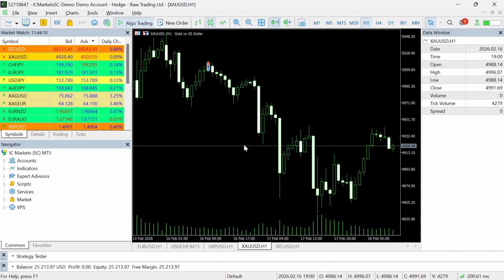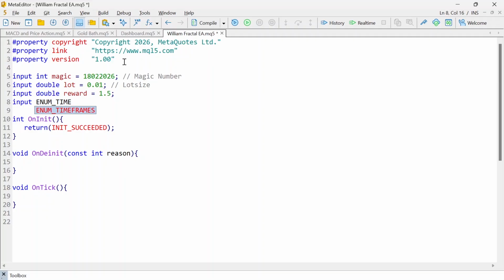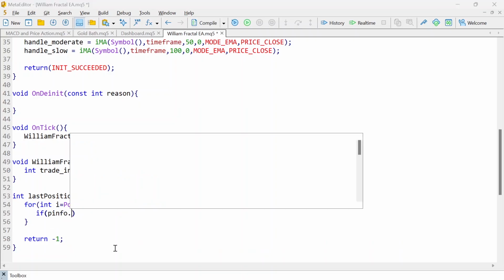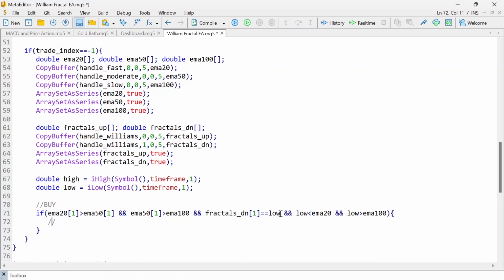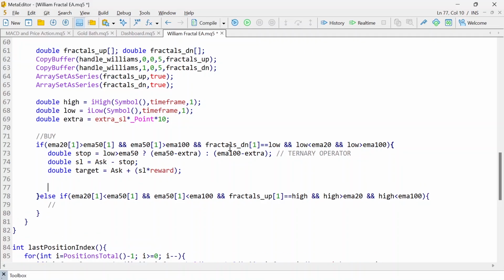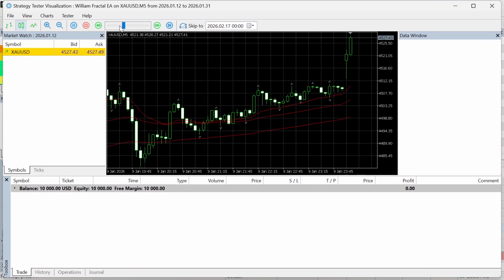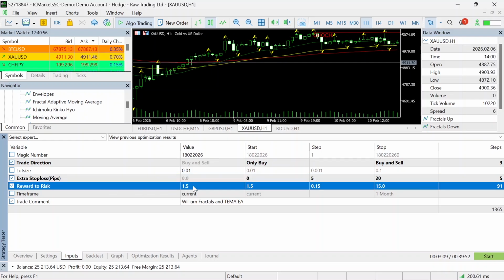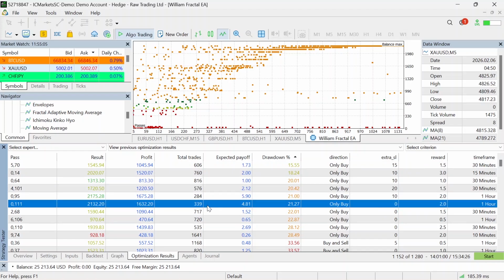I Coded an EASY Scalping Strategy For Day Trading (High Win Rate Strategy) From TradingLab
In this video, To ease the stress of manual/conventional backtesting, I automated a strategy that uses exponential moving averages & Williams Fractal indicator from TradingLab Channel. Also, to see if the strategy is truly profitable and deserves a chance to be kept in our trading strategy arsenal.

Do you find it hard to comprehend the coding part of this video but you are interested and wish you understand all of things said and implemented in the video? Check the link below, it's an Udemy course where I teach how to develop Indicators, Forex Robots (EA) and lot more. You will learn everything about MQL5 from scratch. The course starts with full introduction to Forex trading and MQL5 then deep dive into the core concepts. Then we dived into class projects where we worked on 5 Real-life Algorithmic Strategy Projects with all the source codes available for you, you will love it.

Timestamps
Intro 00:00
Coding the strategy 04:44
Results 38:38